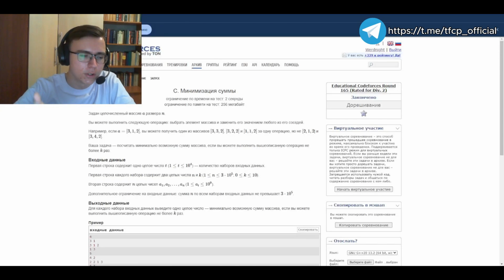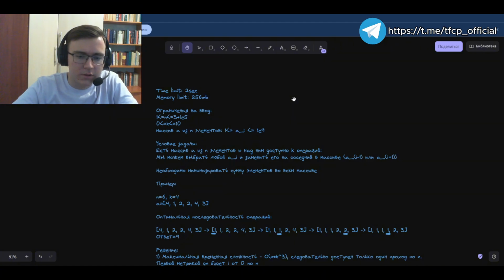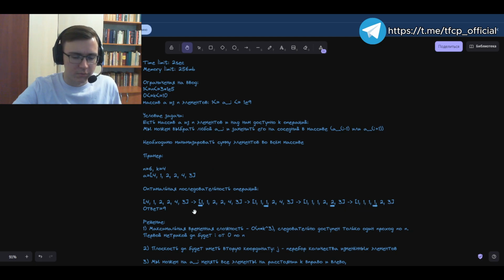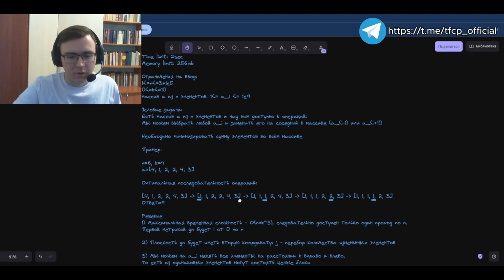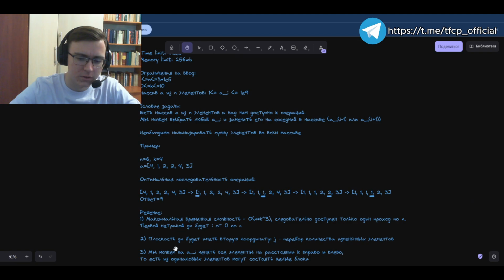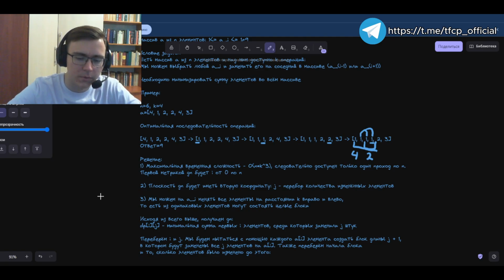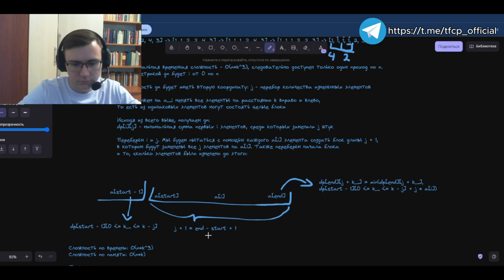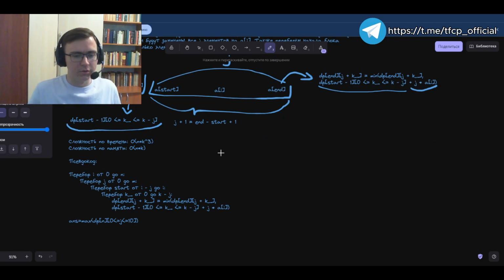Dynamic Programming: Olympiad Task 4.2